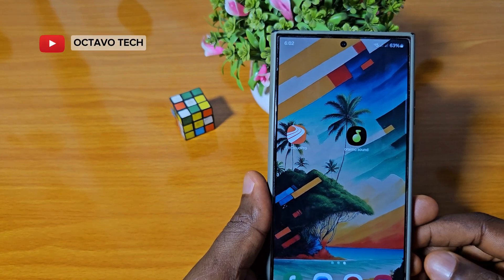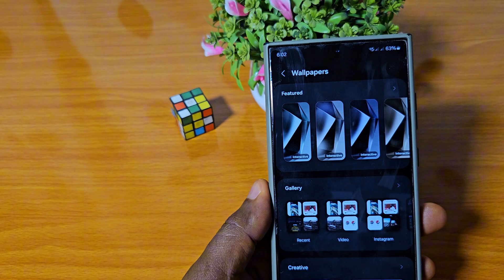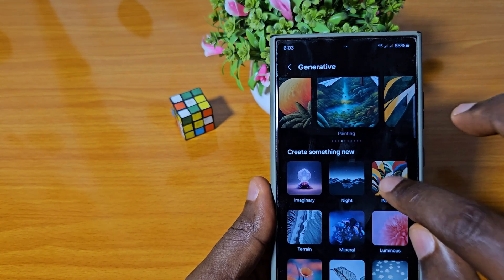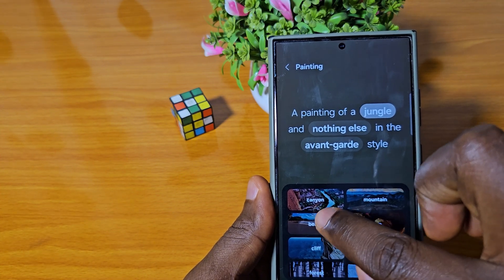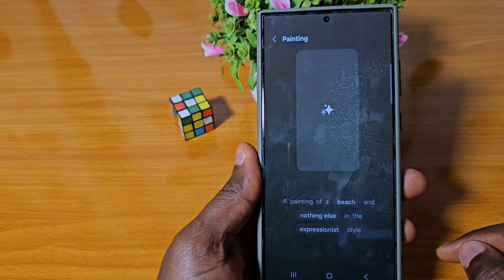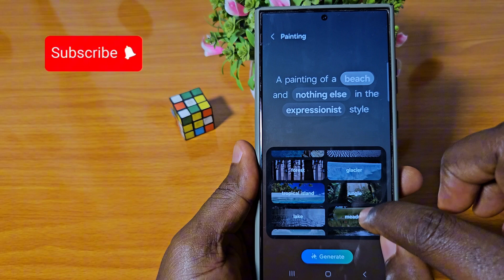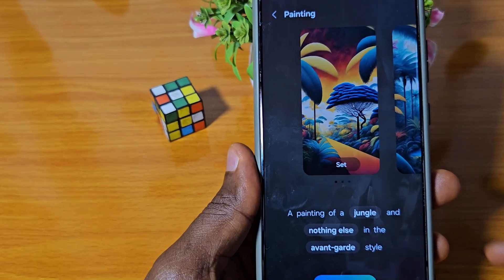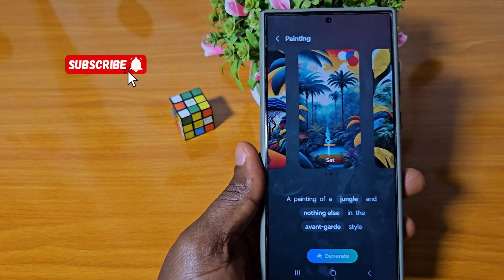How to Create Beautiful Wallpapers with AI on Your Phone for Free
Generate Beautiful Wallpapers with AI on Samsung Galaxy phones.